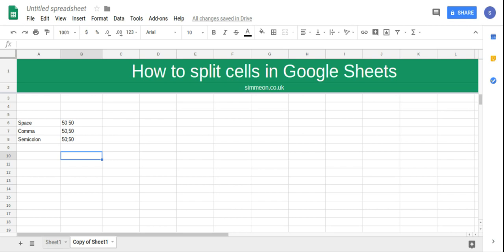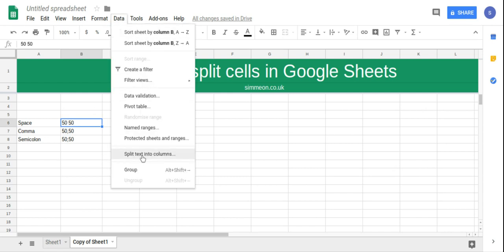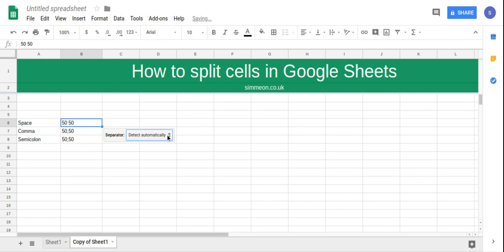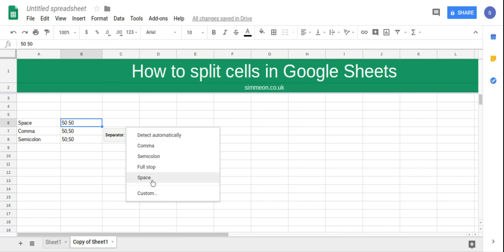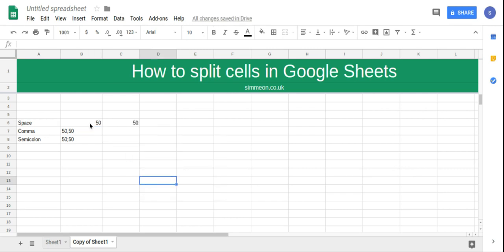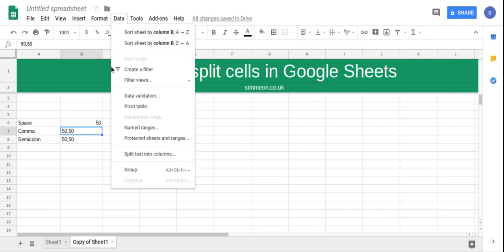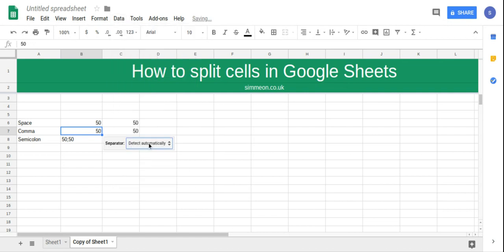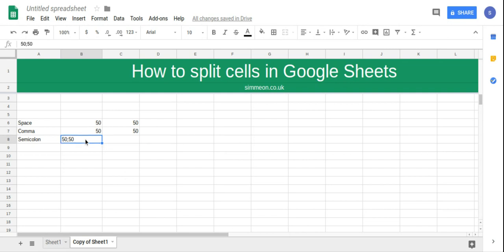How To Split Cells In Google Sheets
You will learn how to split cells in google sheets.

- how to split a cell into two
- split cell by space
- split cell by comma
- split cell by semicolon